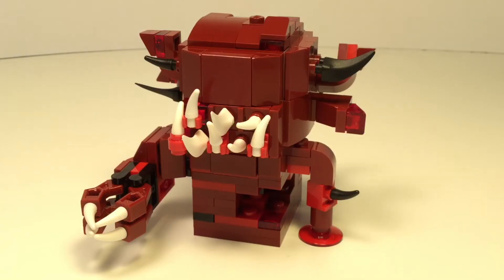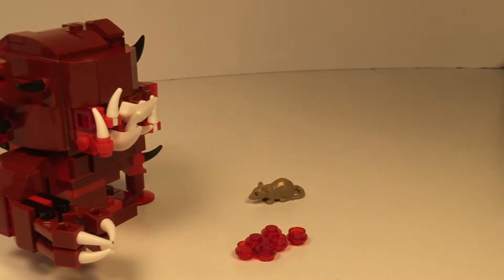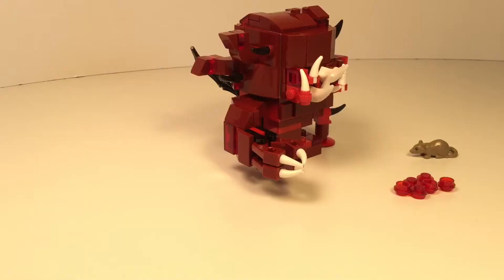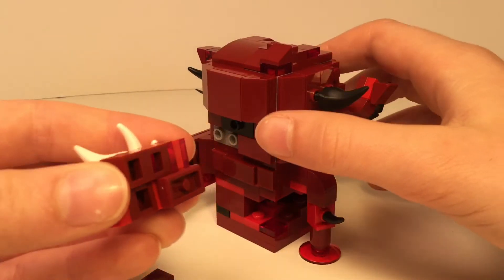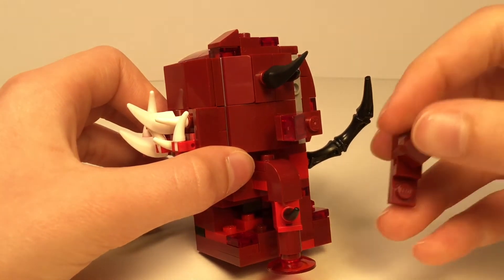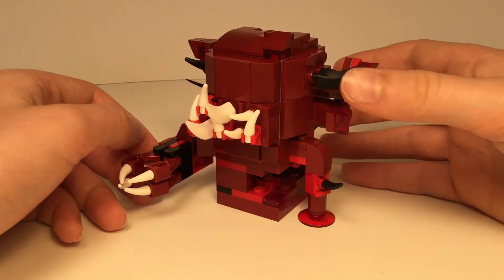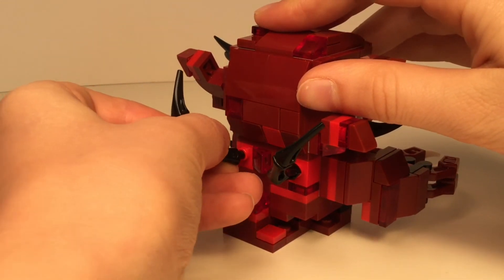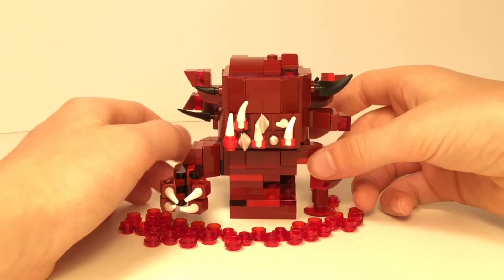Lego STRANGER THINGS SEASON 3 MONSTER Custom Brickheadz!!!